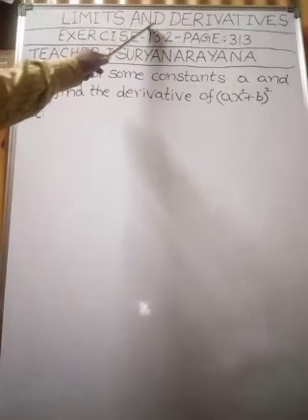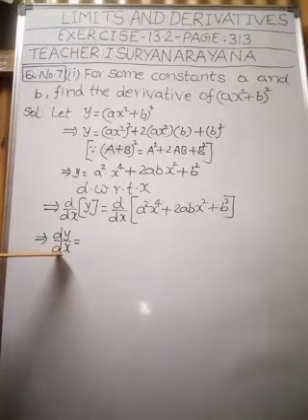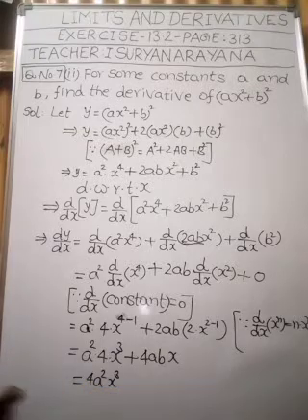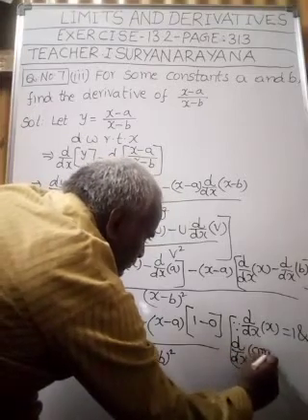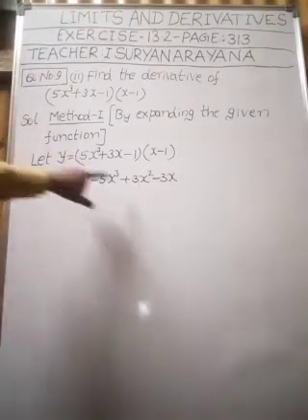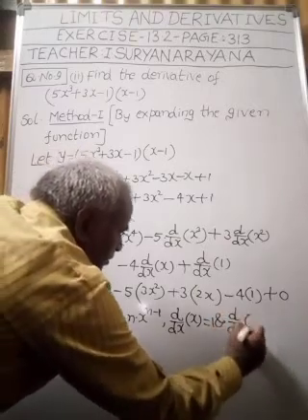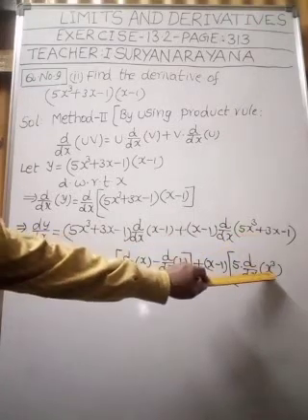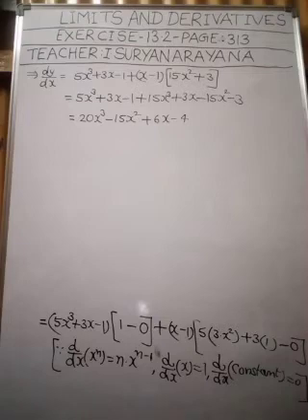11th - Ex - 13.2 - Q. Nos. 7 ( ii ), ( iii ) & 9 ( ii )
11th - LIMITS AND DERIVATIVES - Ex - 13.2 - Q. Nos. 7 ( ii ), ( iii ) & 9 ( ii )